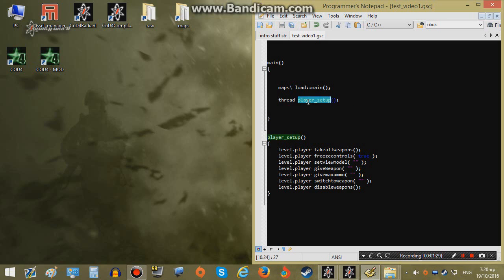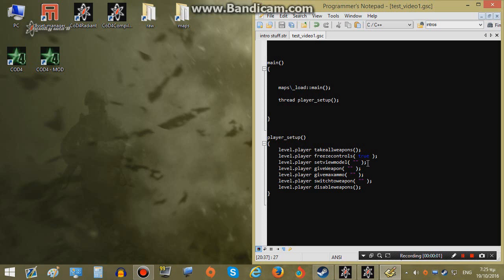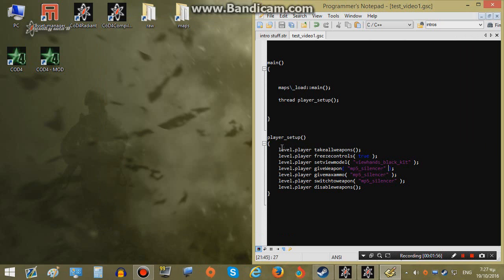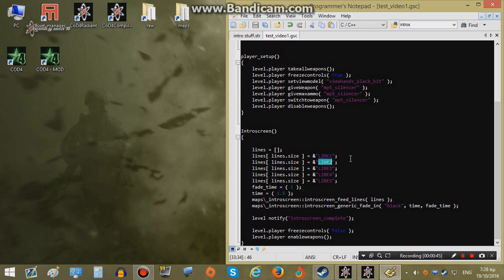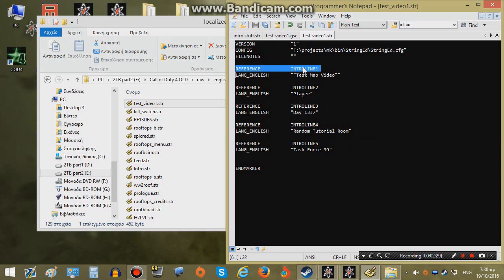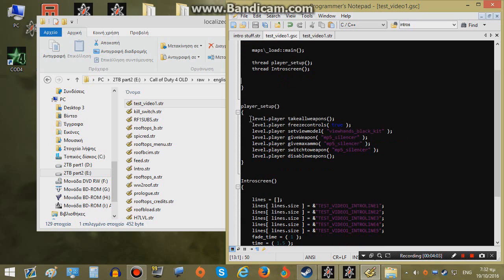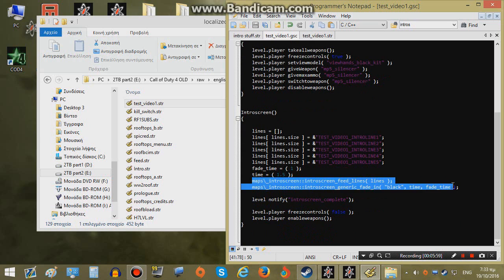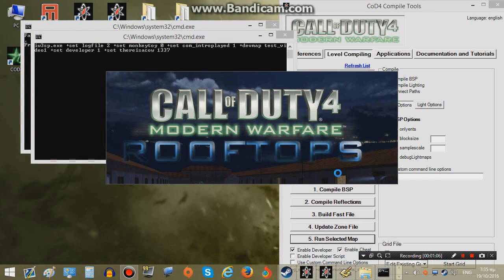Call of Duty 4 Singleplayer Tutorial #2: Player weapons and Introscreen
Welcome to the second Call of Duty 4 basic map tutorial. This time I am going to show you how to give player the weapons you wish for the mission and how to make an mission briefing introscreen to display mission info like the original missions.

Please excuse my awkward and odd accent and presentation and any grammar mistakes, I am not skilled on speaking english and explaining stuff at the same time.
I also apologize for any quality flaws.

include maps\_anim;
include maps\_utility;
include common_scripts\utility;
include maps\_utility_code;

Introscreen()
 lines = [];
 lines[ lines.size ] = &"LINE1";
 lines[ lines.size ] = &"LINE2";
 lines[ lines.size ] = &"LINE3";
 lines[ lines.size ] = &"LINE4";
 lines[ lines.size ] = &"LINE5";
 fade_time = ( 1 );
 time = ( 1.5 );
 maps\_introscreen::introscreen_feed_lines( lines );
 maps\_introscreen::introscreen_generic_fade_in( "black", time, fade_time );

 level notify("introscreen_complete");

 level.player freezecontrols( false );
 level.player enableweapons();

VERSION             "1"
CONFIG              "F:\projects\mk\bin\StringEd\StringEd.cfg"
FILENOTES           ""

REFERENCE           INTROLINE1
LANG_ENGLISH  ""Test Map Video""

REFERENCE           INTROLINE2
LANG_ENGLISH  "Player"

REFERENCE           INTROLINE3
LANG_ENGLISH  "Day 1337"

REFERENCE           INTROLINE4
LANG_ENGLISH  "Random Tutorial Room"

REFERENCE           INTROLINE5
LANG_ENGLISH  "Task Force 99"

ENDMARKER